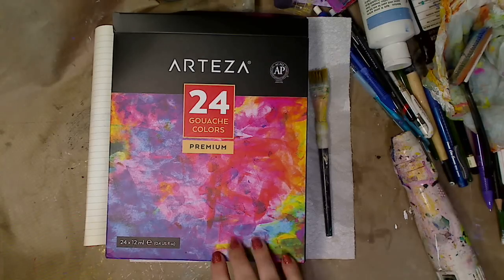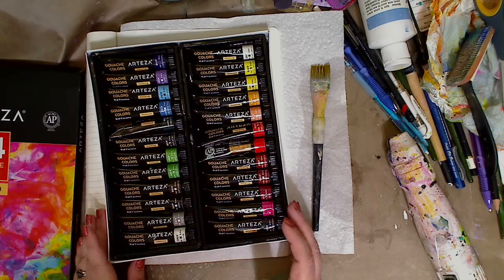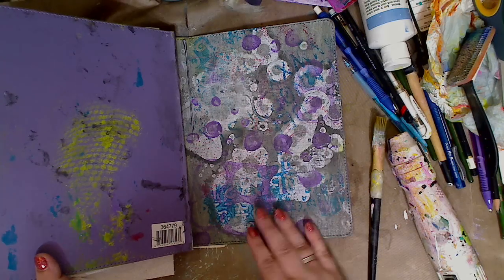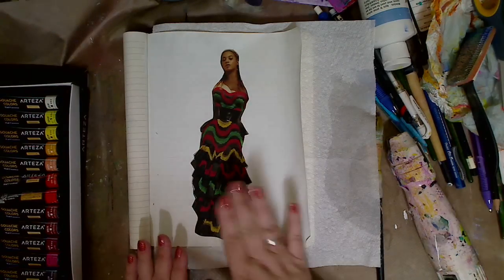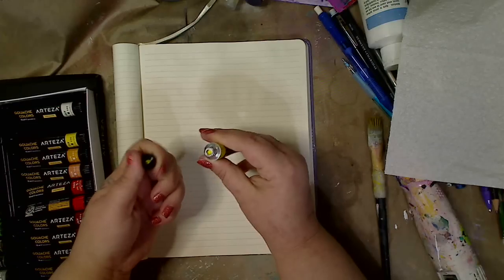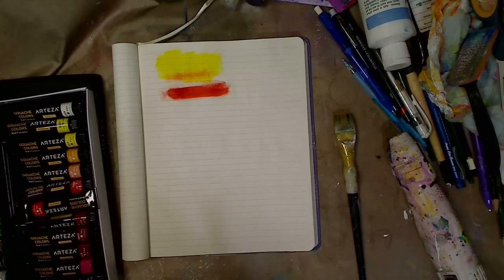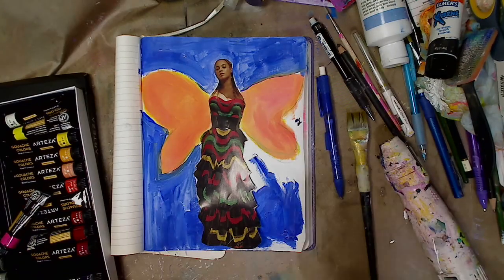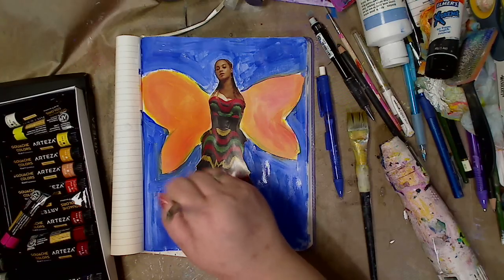I Am Loving The ARTEZA GOUACHE PAINTS -REVIEW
ARTEZA GOUACHE PAINTS
Kelly Donovan
2423 Acorn Dr

FIND ME--
~~ Keep on keeping on!!